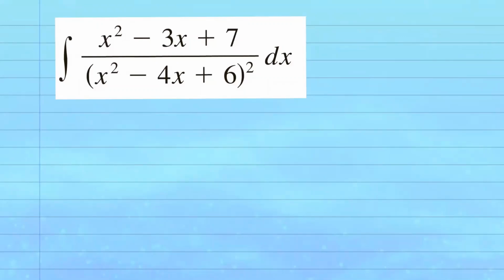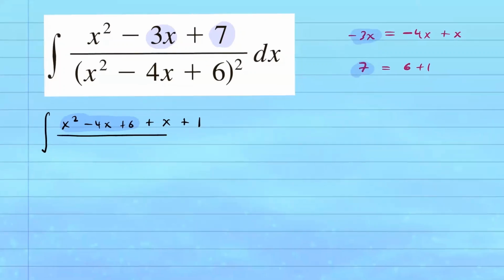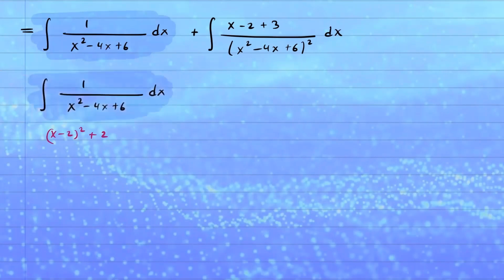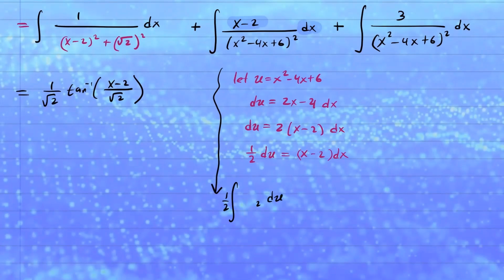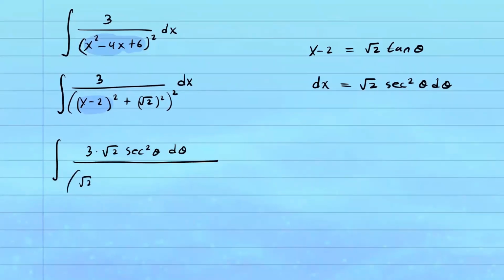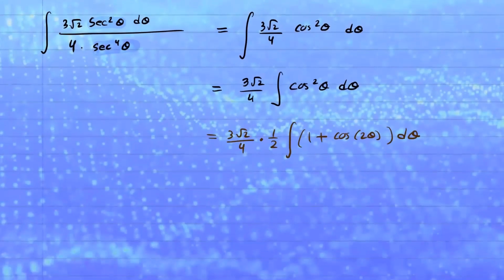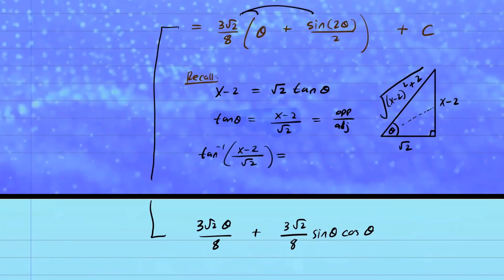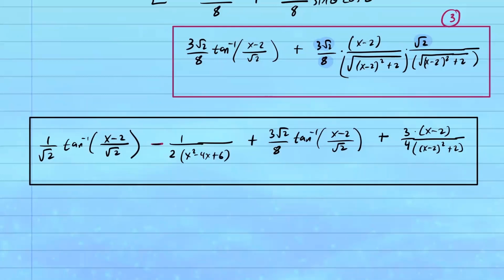A Fun & Tricky Integral | Some interesting TRICKS to avoid partial fractions...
Hi Math lovers, I hope you find this problem fascinating. Here is a video on completing the square (if you need minor help with that)